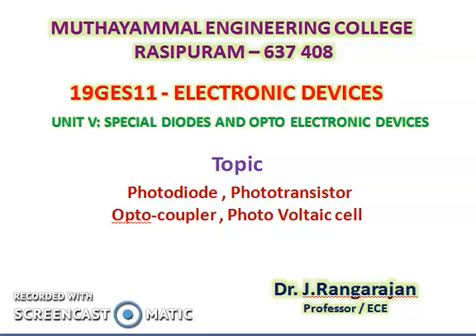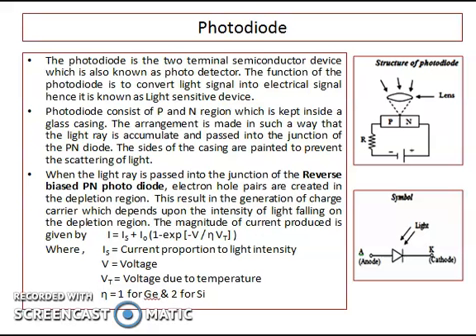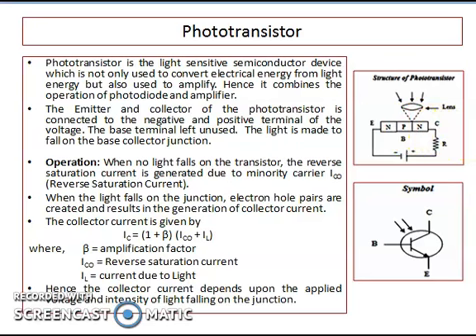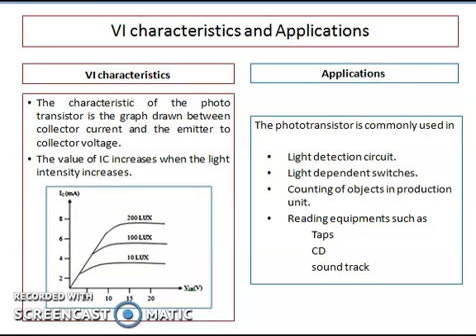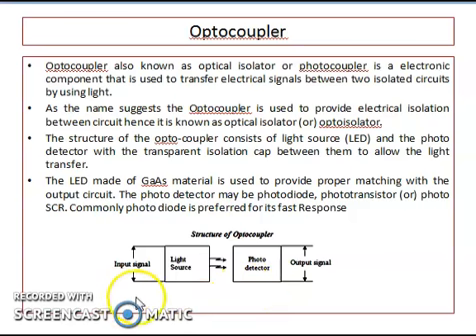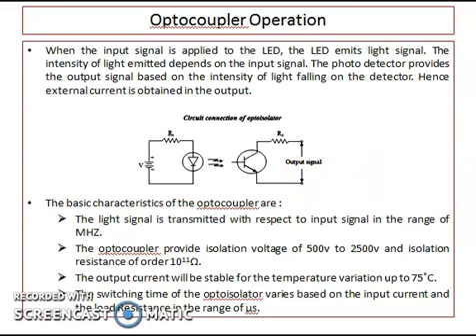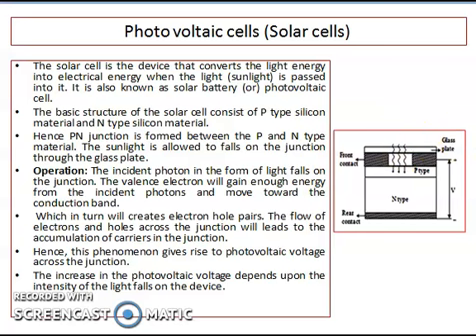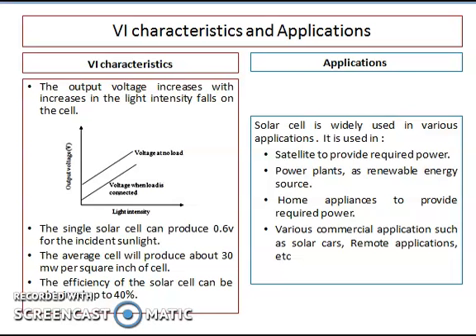ECE2 ED L2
Photodiode, Phototransistor, Opto-coupler, Photo Voltaic Cell